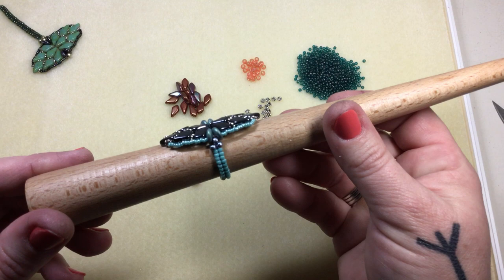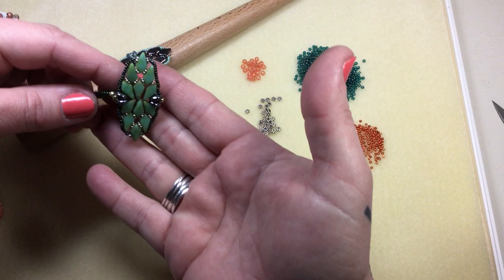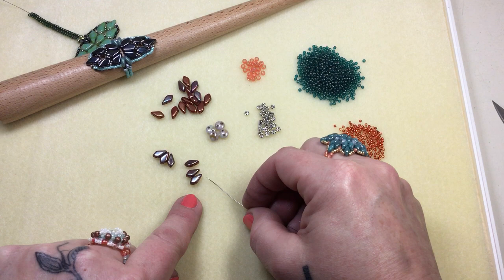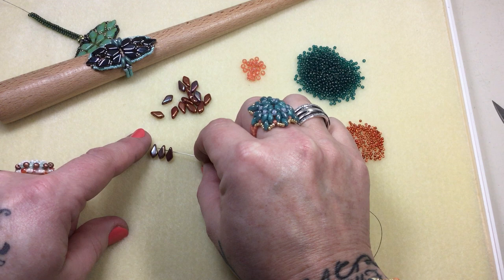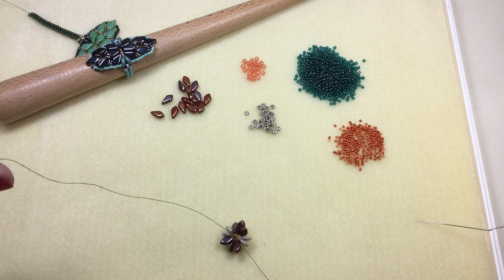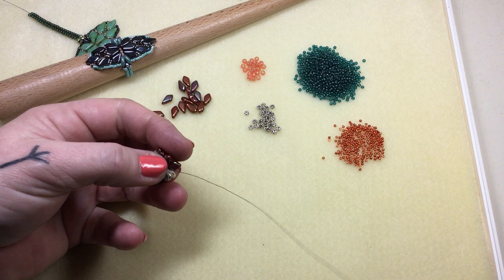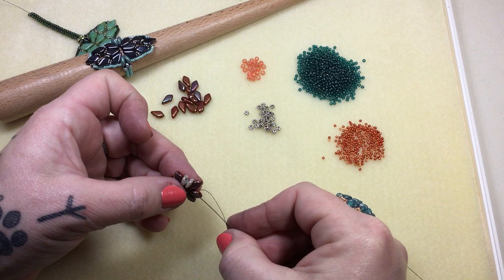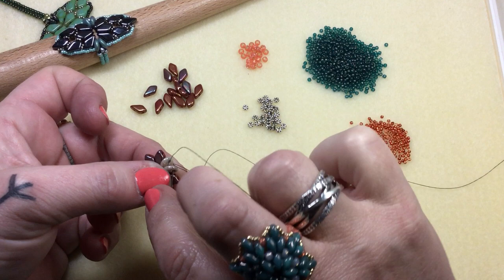Kite Beaded Ring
Hi,
I designed this bold beautiful ring using the Kite Beads!!
I want beginners to be comfortable using all the new shapes that are coming out. Also keeping my advanced beaders in mind to make a nice relaxing quick project. This is a beginner friendly, quick and easy project. Definitely makes a statement. I really hope you enjoy this design.

Material List : ThumbNail Photo
Kite Beads(9x5) - Red Iris
Two Hole Lentil Beads - Opaque Luster Green
Size 8 Seed Beads - Silver Lined Milky Grapefruit
Size 11 Seed Beads -Sueded Gold & Capri Blue
Size 15 Seed Beads - Galvanized Saffron
3mm Daisy Spacer Beads  x16

Green Color Way:
Green Turquoise Dark Travertine - KiteBeads
Two Hole Lentil Beads - Hematite
Size 8 Seed Beads - Primrose Yellow
Size 11 Seed Beads - Gold Lustered Emerald
Size 15 Seed Beads - Metallic green/brown
3mm Daisy Spacers  x16

Have a wonderful day.
Alicia